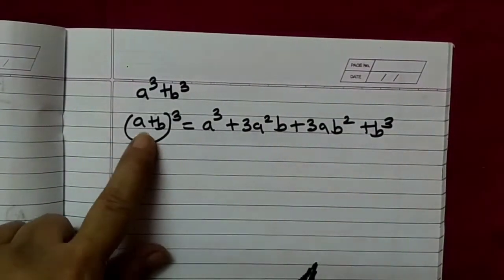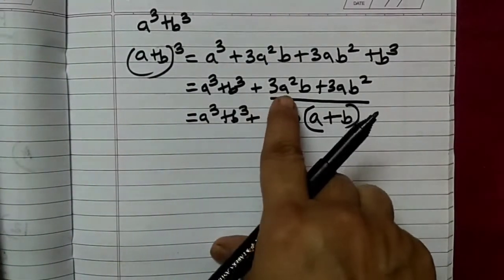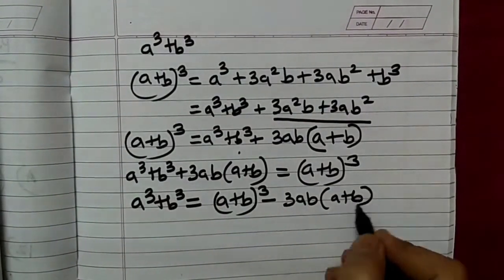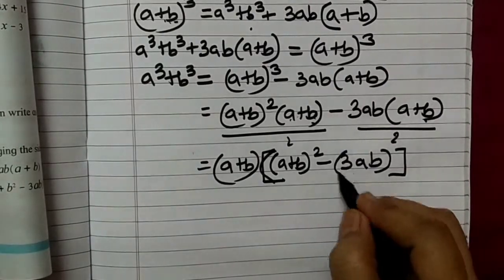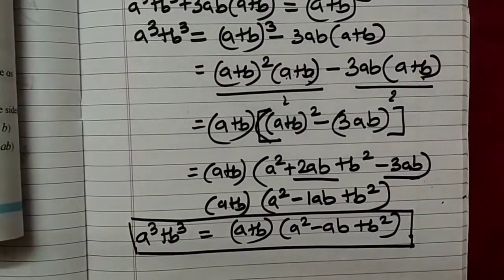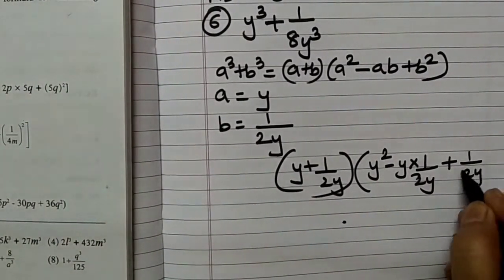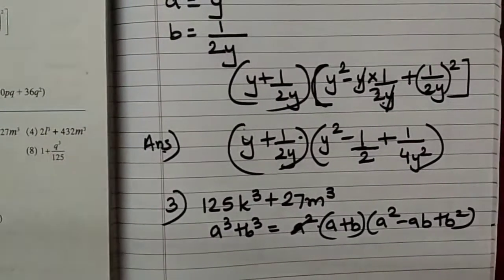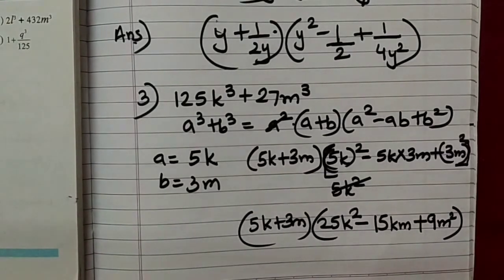Std 8th Maths